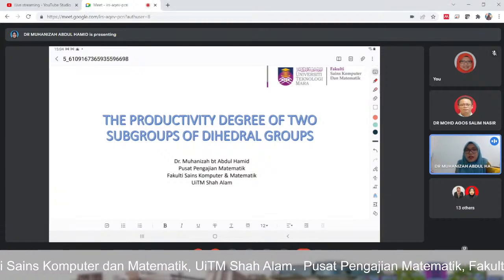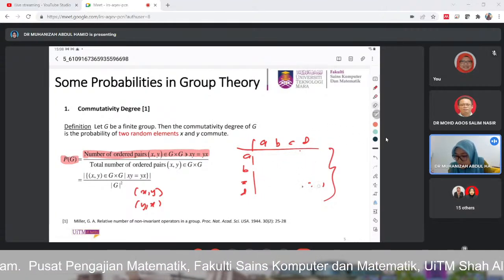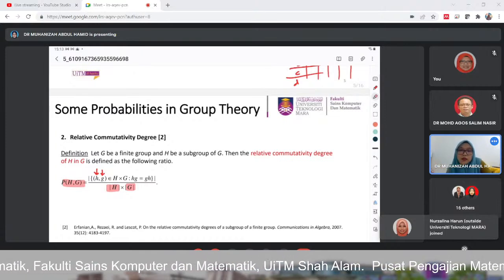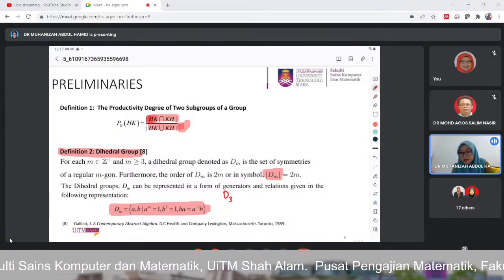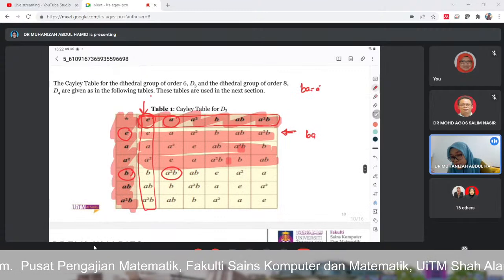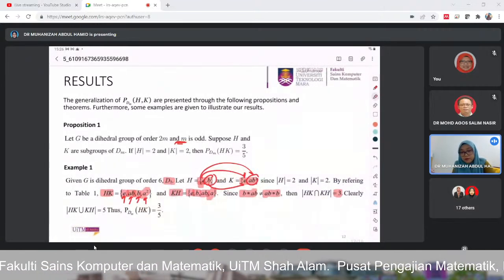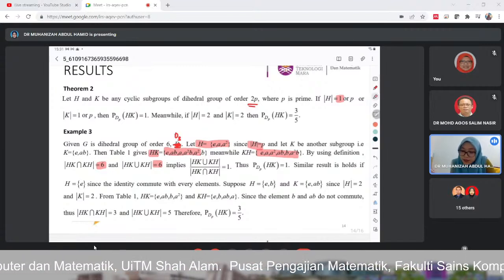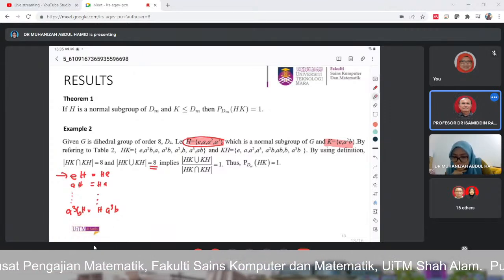Kolokium Pusat Pengajian Matematik, UiTM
Faculty of Computer and Mathematical Sciences, UiTM